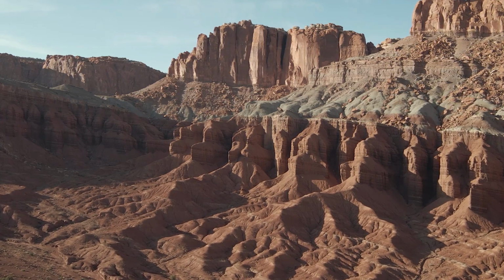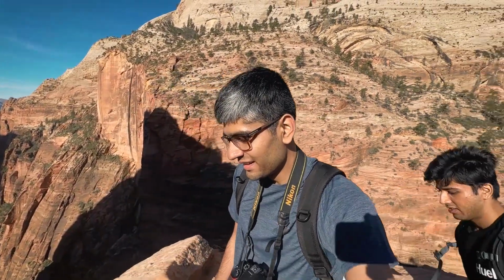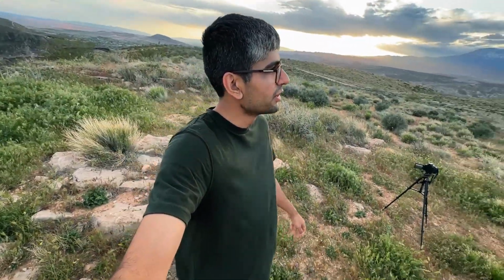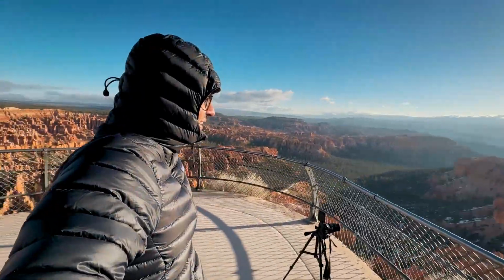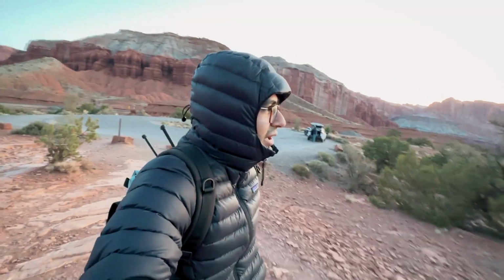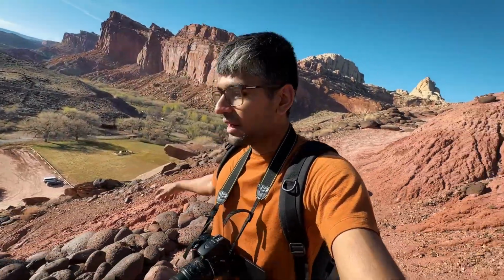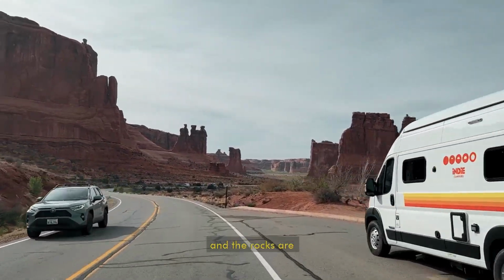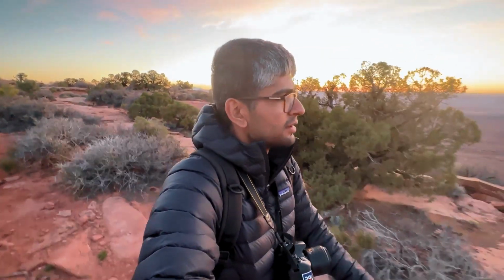The BEST Utah National Parks Roadtrip (Zion, Bryce, Arches, Canyonlands, Capitol Reef)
As someone who loves landscape photography and nature, I had to check out Utah. I’d heard a lot of great things about the national parks there. So, one day, my friend (Arush) and I decided to book a flight and do a road trip around the beautiful state.

We started our road trip in Salt Lake City, visited the 5 national parks in one giant loop, and flew back out of Salt Lake City. On the way, we went to Zion, Bryce, Capitol Reef, Arches, Canyonlands, Moab, and the Coral Pink Sand Dunes. In this video, I take you with me to hike through some popular trails and photograph some of Utah’s best landscapes.

Chapters:
00:00 - Intro
00:48 - Zion National Park
10:21 - Coral Pink Sand Dunes State Park
11:14 - Bryce National Park
15:31 - Capitol Reef National Park
22:00 - Arches National Park
26:52 - Canyonlands National Park
30:30 - Skydiving in Moab

Songs:
@AlaskanTapes  - W(e)ave
@AlaskanTapes  - Einhvers Staðar
@AlaskanTapes  - An Image
@foxacademy848  - Choking on flowers
@JoachimHeinrichMusic  - An Elephant for Mum
​Suso Saiz - Looking Into Silence
Superposition - Stepping Into Awareness
Michiru Ayoama - Zatu
@DearGravity  Gravity - Retreat
Emile Mosseri - Big Country

Some of the editing and general styles in this video were inspired by @kraigadams @ThomasHeatonPhoto @IohanGueorguiev @MortenHilmer

Let me know if you have any questions about the itinerary or any of the parks down below in the comments. Hope you enjoy the video!